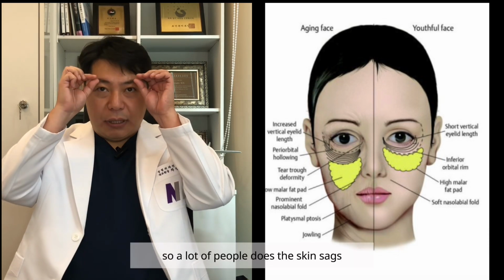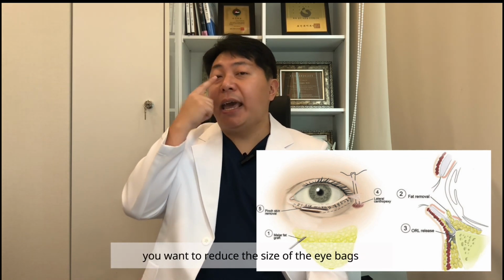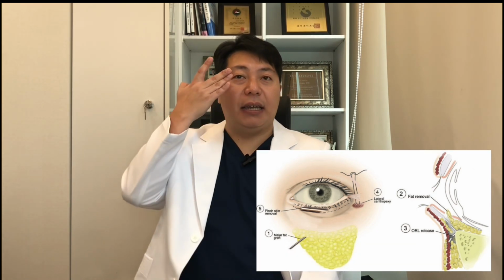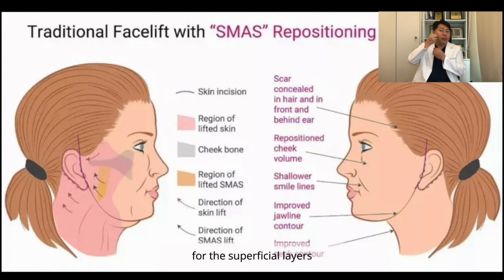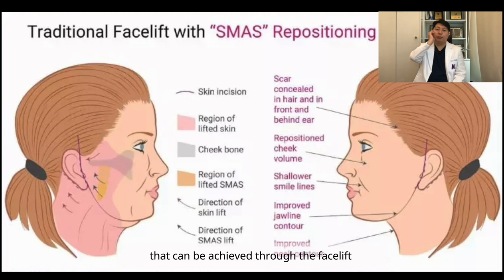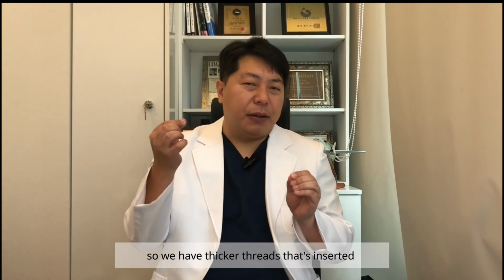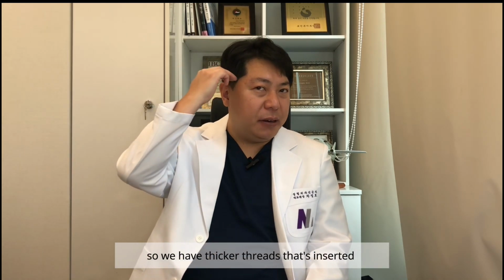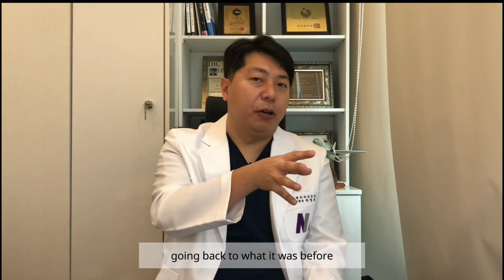Mina plastic surgery : Anti-age of procedures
Timestamps:

0:00 - Opening
0:10 - Anti-aging procedures in general
0:44 - Fat grafting
1:09 - Lower eyelid and under eye circles
1:31 - Upper eyelid
1:49 - Lifting in general
2:17 - Full face (SMAS) lift
3:28 - Neck lift
3:59 - Thread lift
5:25 - Ending